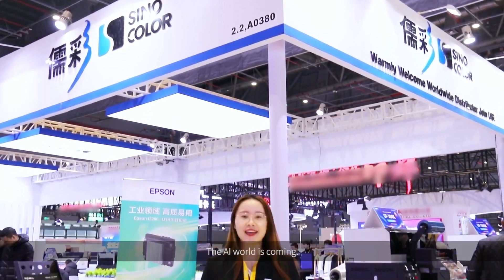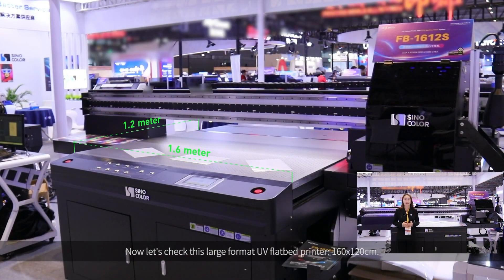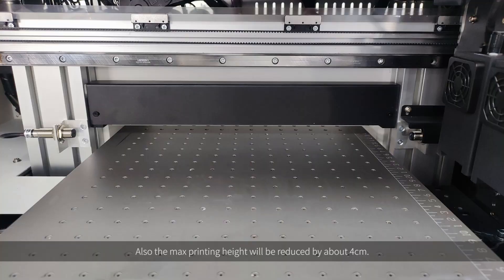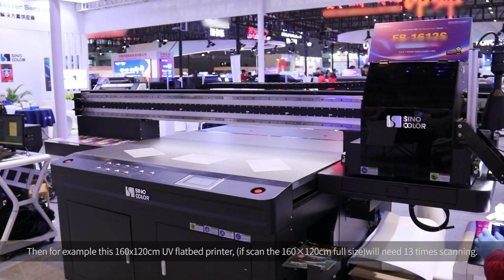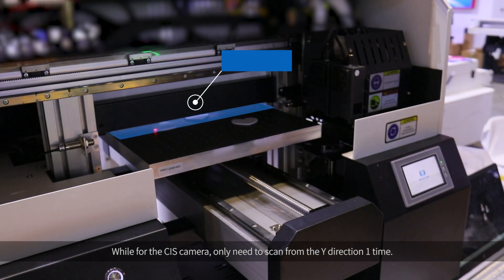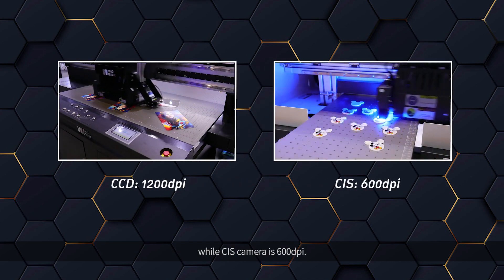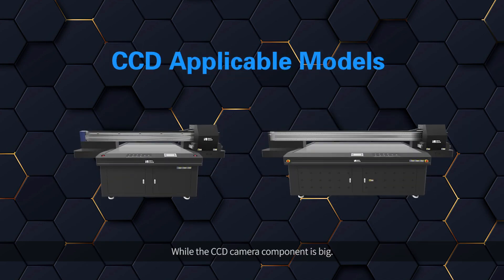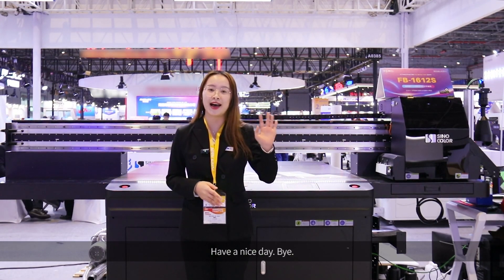What's CCD&CIS Camera for Machine Vision System/Vision Positioning/AI Camera Visual/New UV Printing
Machine vision system with CCD camera and CIS camera, help detect the printing position and also the direction automatically.
But do you know what's the difference of them? Check this video to know more about this time-saving, cost-saving choice.